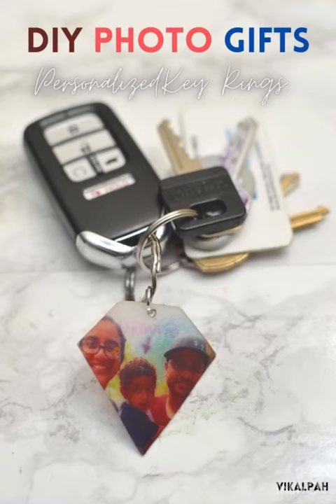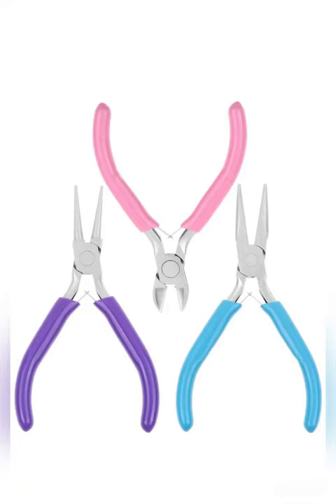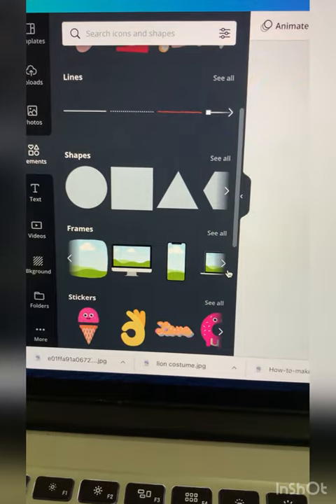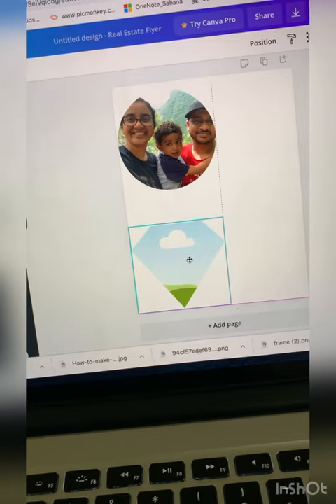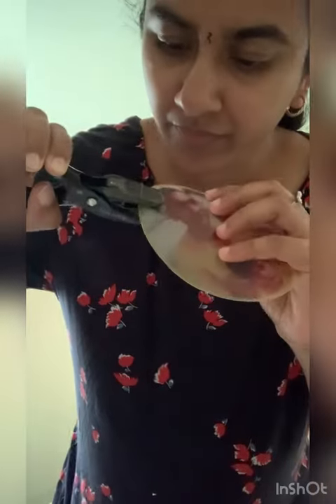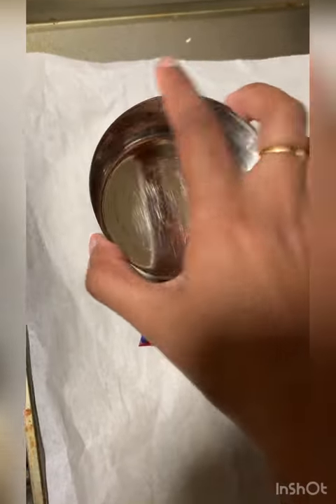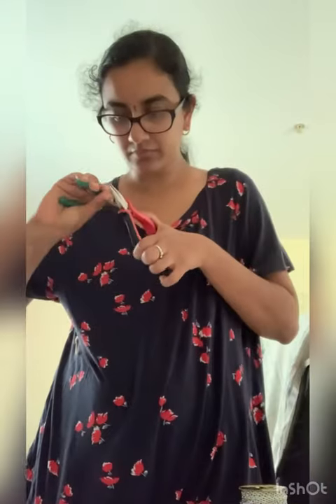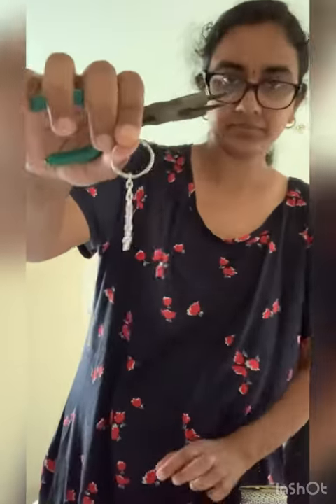DIY photo gift ideas | Quick and easy photo keychain DIY at home home